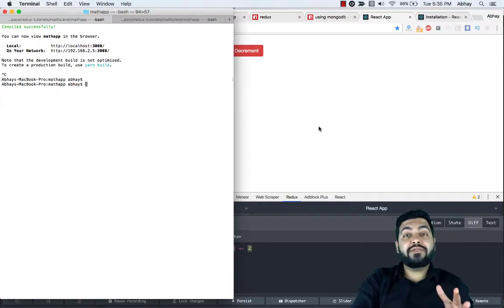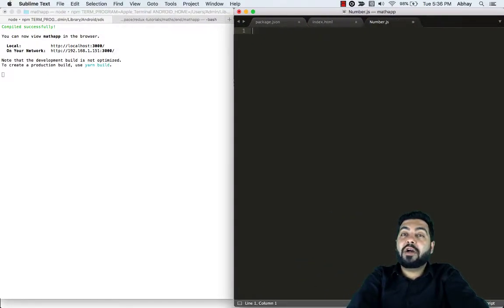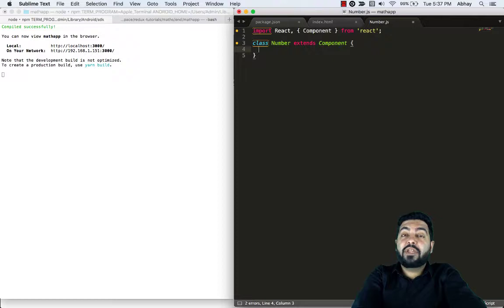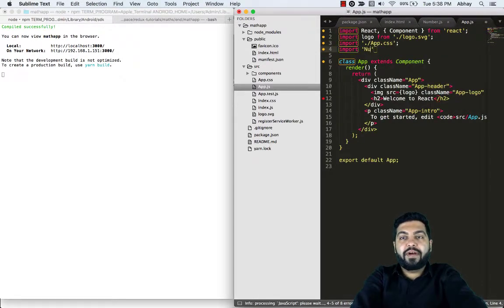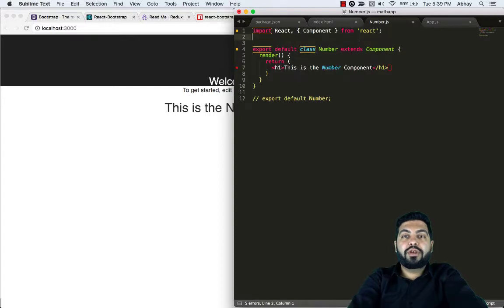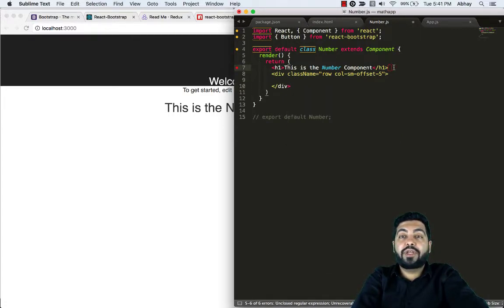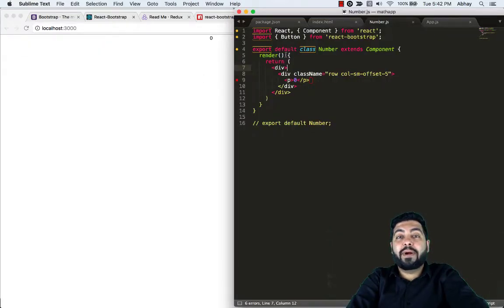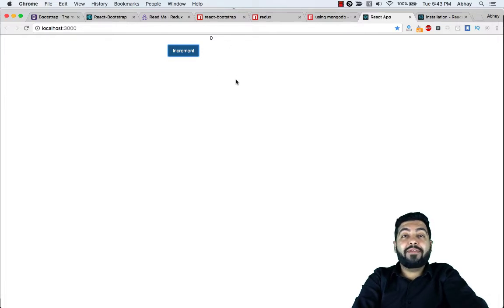Redux JS - Learn to use Redux JS with your React JS apps! - Simple Mathematics App - Part 6